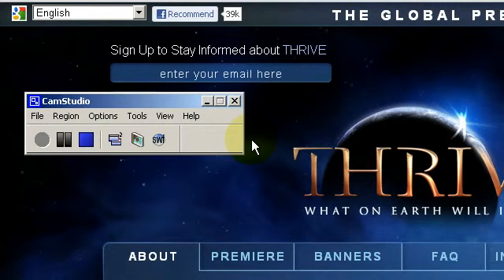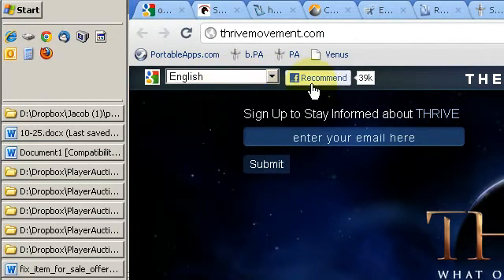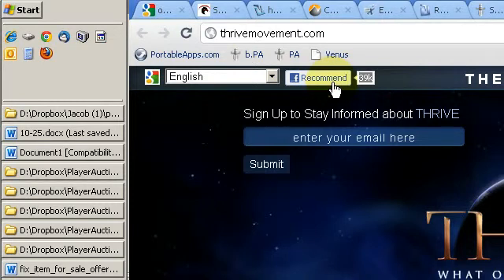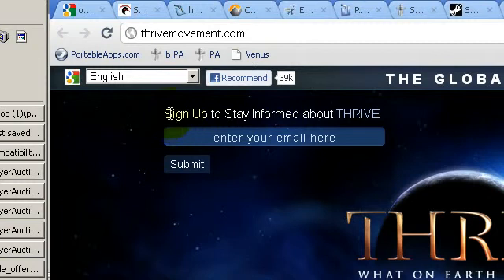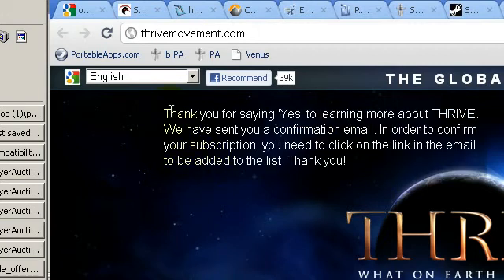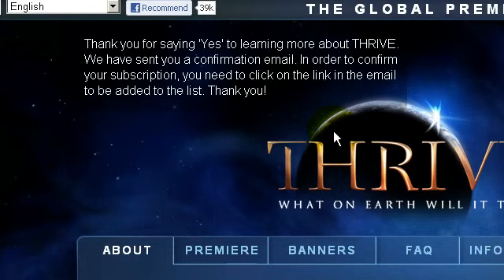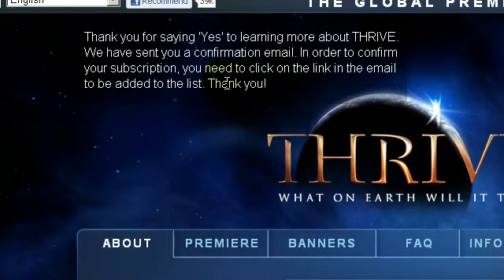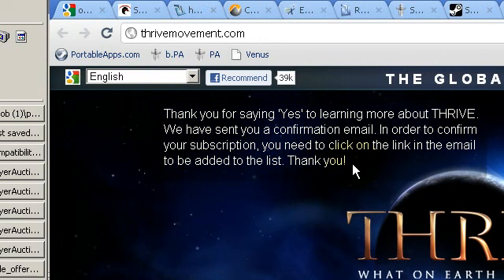Form submit response: better than a 'thank you' page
The new thank you page isn't a page, it's an on-page response. This is an exceptional demonstration of existing technology that's simply underused.

We web designers don't need to keep sending people to thank you pages. We need to adopt the behavior of acknowleding a submission and thanking users on-page instead of sending them to a dead end that simply says "Thank you".

Dead ends are bad. On-page is good. Users may continue to browse your site. That's a much happier ending than a dead end!